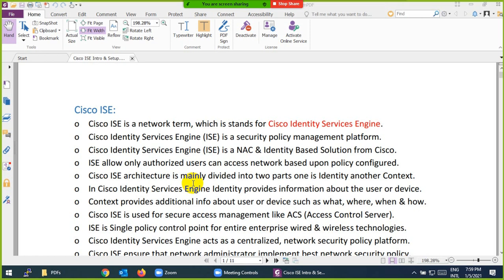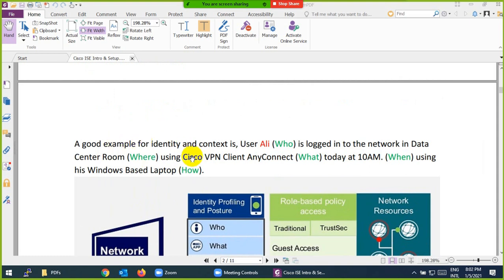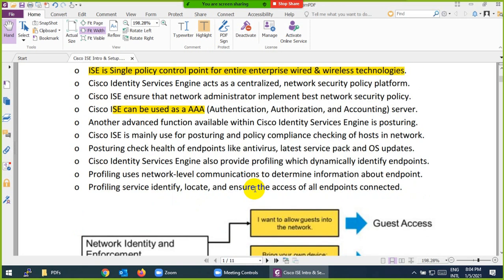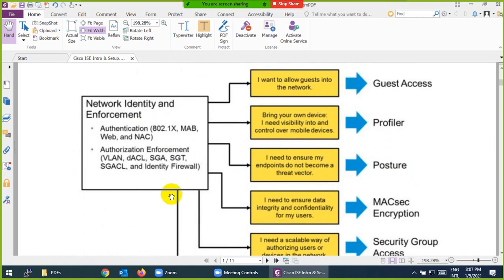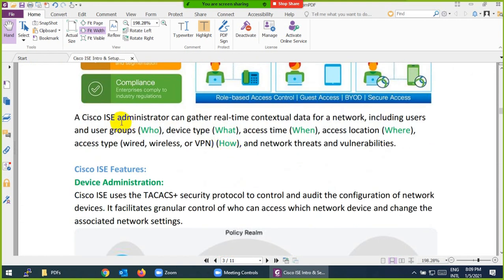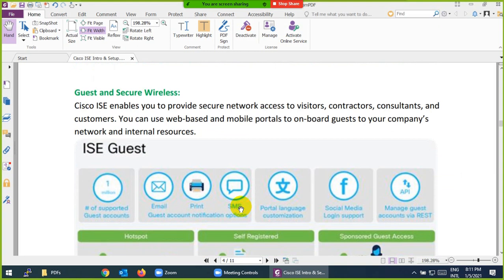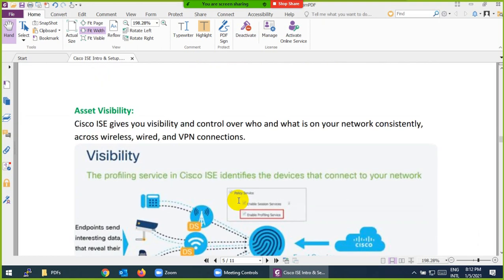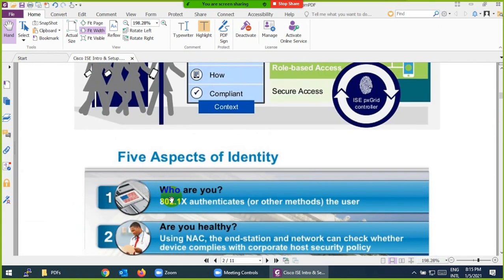300-715 SISE | Lecture-1|Introduction to Cisco Identity Services Engine (ISE).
Starting Cisco Identity Service Engine online training